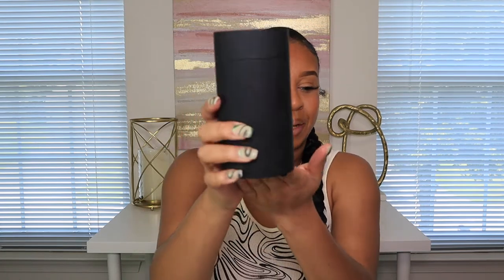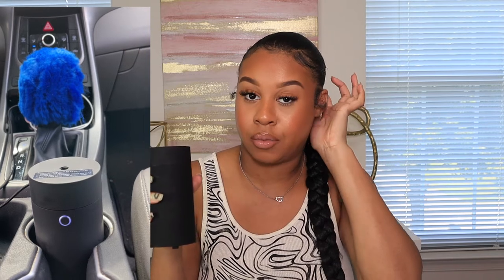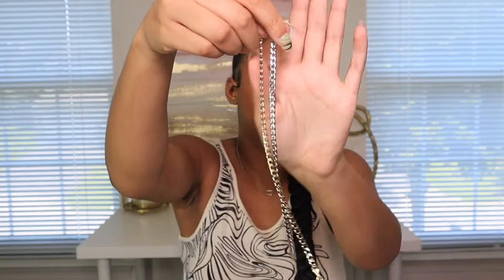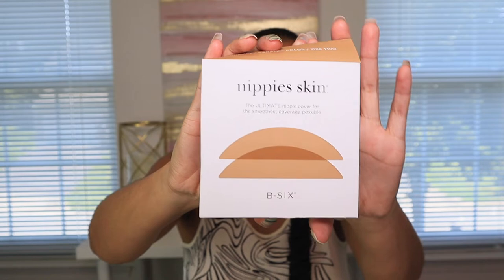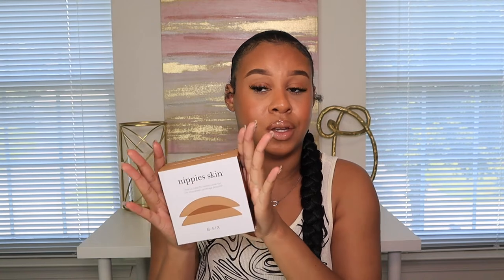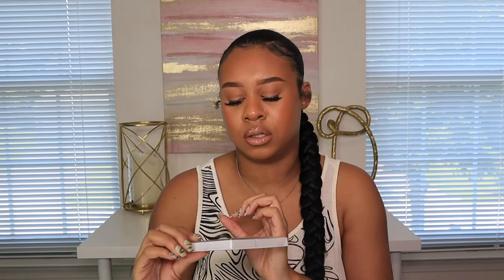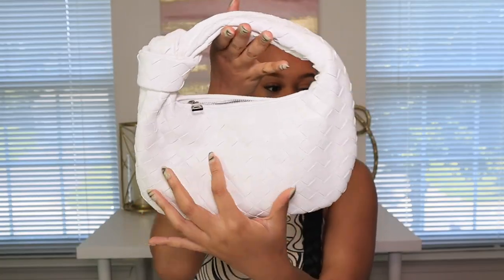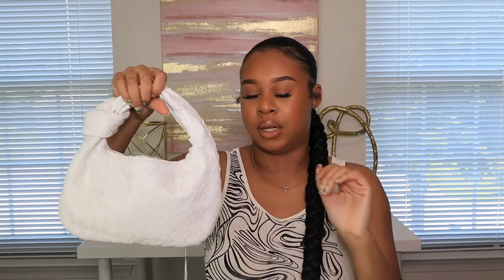AMAZON HAUL 2022! AMAZON FAVORITES! *AMAZON HIDDEN GEMS*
Hey you guys we are back with another video! I told you guys I'm back being consistent! But this is an Amazon Haul today and I found some hidden gems I really love!

PRODUCTS:
Cuticle Oil
False Eyelashes
Car Humidifer
White Bag
Nippies Nipple Covers
Silver Stainless Steel Anklet
Gold Anklet
Press on Toe Nails
Pink Mini Portable Fan

                                                       FAQ♡
◦ HEIGHT: 5'7
◦ MEASUREMENTS (for hauls): Bust 37 1/2" Waist 32" Hip 39"
◦ CAMERA: Canon M50